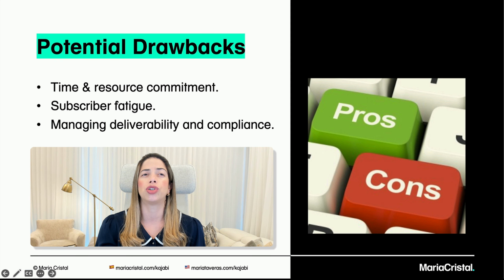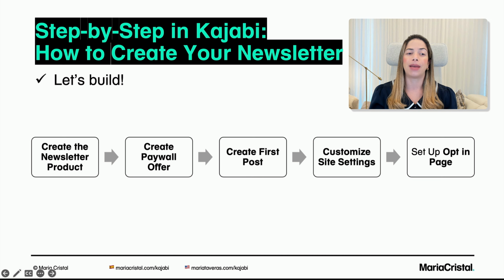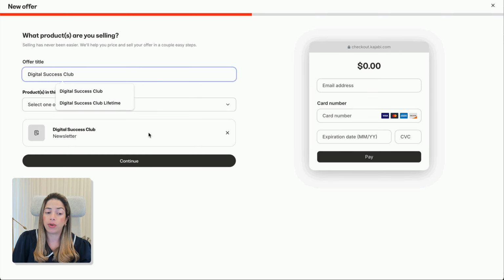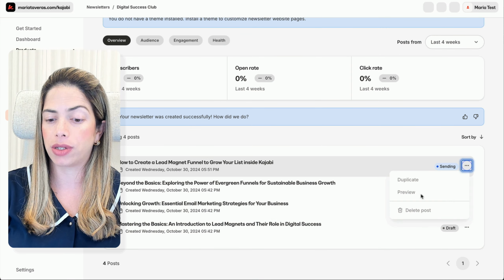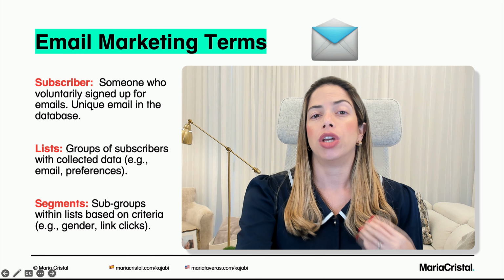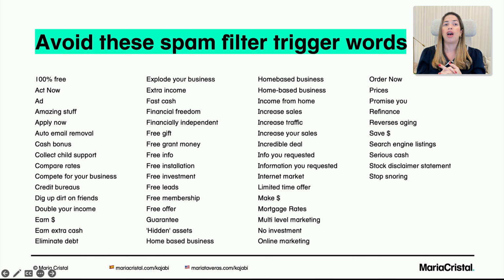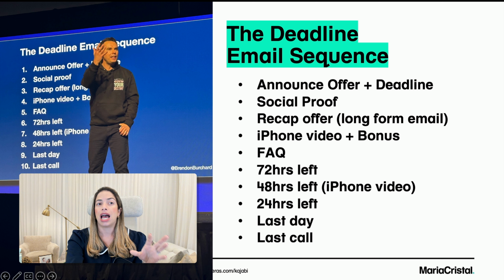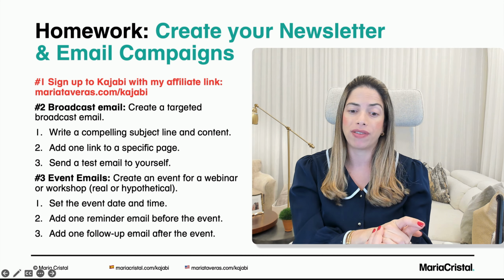Kajabi: How to Create a Paid Newsletter, Email Sequence & Automations [2025 Tutorial]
How to Create a Paid Newsletter, Email Sequence, Broadcast & Event Emails in Kajabi [Tutorial 2024]

How to Create a Paid Newsletter & Master Email Marketing with Kajabi

In this tutorial, I'll walk you through the step-by-step setup of a paid newsletter, email sequences, broadcasts, and event emails inside Kajabi. Whether you're just starting or already running an online business, this training will help you engage your audience, automate sales, and generate consistent revenue.

💡 WHAT YOU'LL LEARN:
✅ What is a paid newsletter & how to monetize it
✅ How to create email sequences & automation for nurturing leads
✅ The difference between broadcast emails, sequences, and event emails
✅ Best practices for email marketing inside Kajabi
✅ How to set up a Kajabi lead magnet funnel

Table of Contents:
00:03:10 - What is a Newsletter?
00:04:06 - Top 5 Reasons to Start a Newsletter
00:06:22 - Is a Newsletter Right for Your Business?
00:08:10 - Creating Premium Content for Paid Newsletters
00:08:38 - Setting Up Newsletters and Posting Schedules
00:09:12 - Capturing Subscribers and Double Opt-In
00:10:12 - Content Strategy and Engagement Tips
00:10:32 - Customizing Newsletters with Kajabi
00:11:01 - Kajabi Product Options for Newsletters
00:15:28 - Building a Newsletter in Kajabi (Step-by-Step)
00:17:15 - Kajabi’s Exclusive Offer (50% Off Promotion)
00:25:23 - Setting Paywall and Subscriber Breaks
00:41:12 - Email Marketing Essentials
00:46:20 - Kajabi Email Types: Broadcasts, Sequences, Events
00:54:23 - Avoiding Spam Triggers and Best Practices
00:59:01 - Creating a Deadline Email Sequence
01:03:10 - Designing Your Email Broadcast in Kajabi
01:07:37 - Email Sequences Explained
01:10:28 - Event Emails for Webinars or Sales

💡 Why Choose Kajabi Over Multiple Tools?
Many entrepreneurs rely on multiple tools for their funnels, which complicates management and increases costs. Kajabi has everything you need in one platform, saving you time, effort, and simplifying your digital business management.

I am an independent Kajabi Partner and not a representative of Kajabi, LLC. My products and services are not endorsed by Kajabi. I receive referral payments as a Kajabi Partner.